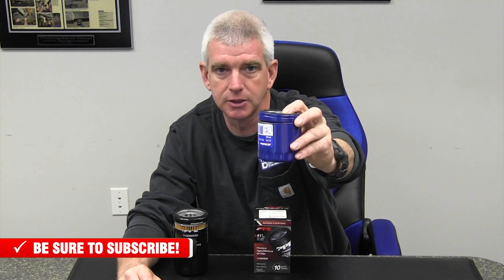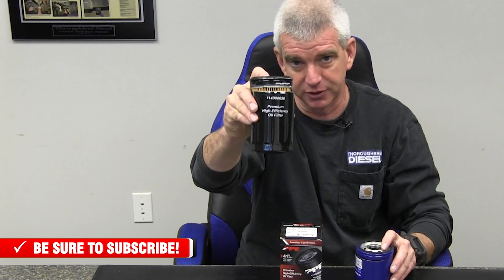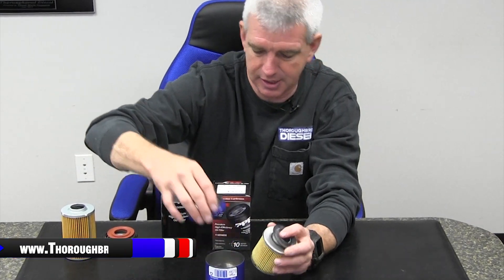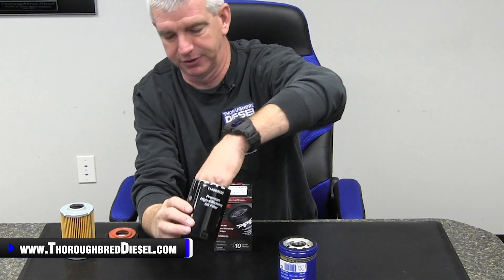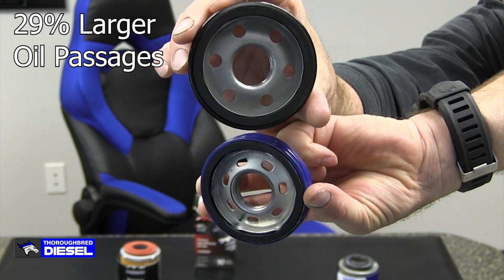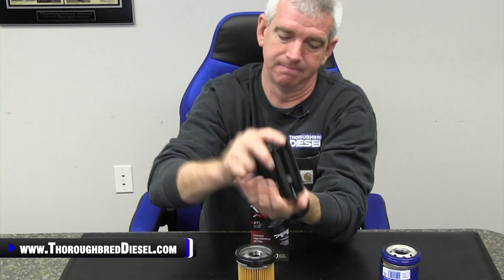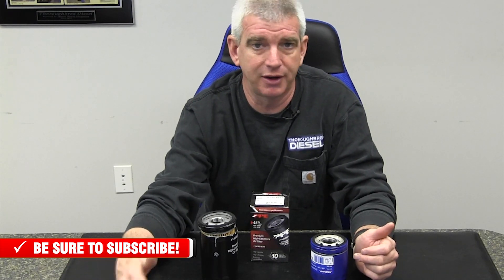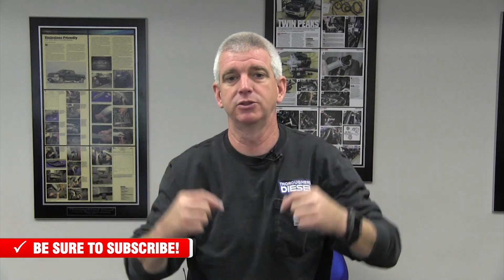BIGGEST Mistake Chevy Made In Diesel Trucks Comes Down To This!!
💪 The OEM Chevy oil filter comes up short with 133 square inches of filter media with a 25-30 micron filtration rating. The simple leaf spring design to secure the oil seal loses tension and can lead to dirty oil blow-by. It also doesn't come with an integrated magnet to help protect your GM diesel engine from ferrous metal particles.

The @PPEpower oil filter upgrade has superior filtration down to 10 microns and 188 square inches which equates to 41% more specially engineered media than the stock filter. A perforated metal center core provides media support. Blow-by is eliminated by a stiff coil spring for a tight seal. This filter upgrade also includes an integrated magnet to catch ferrous metals, a silicone anti-drain-back valve that prevents dry starts, and a 30% thicker base plate that features 29% larger passages for higher flow.

AC Delco Equivalent P/N: PF66

Watch us show why PPE Premium High-Efficiency Oil Filter could be right for you.

Chapters
0:00 PPE Oil Filter For Duramax 3.0L
2:07 Stock vs PPE Filter Media
3:17 Seal Springs
4:22 Lids
5:40 Magnet